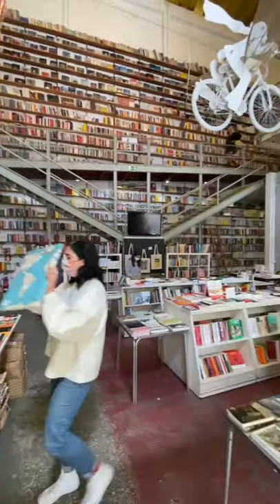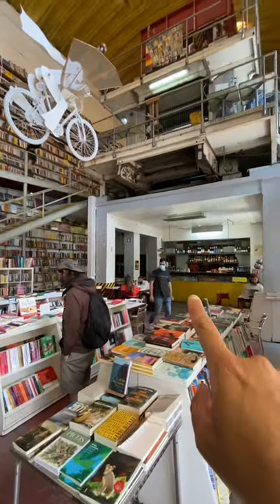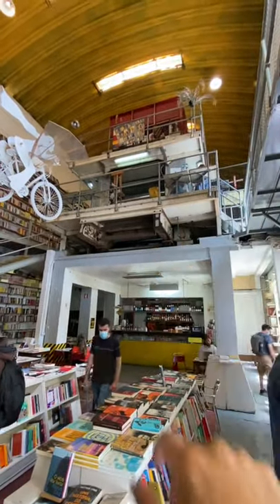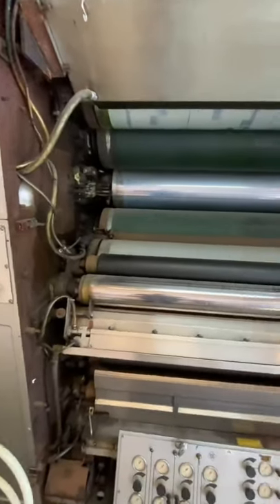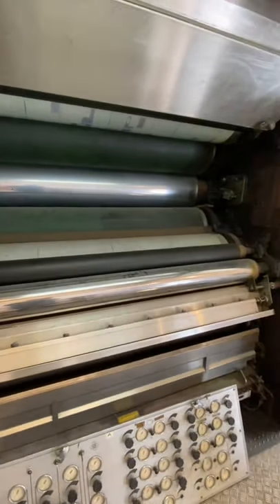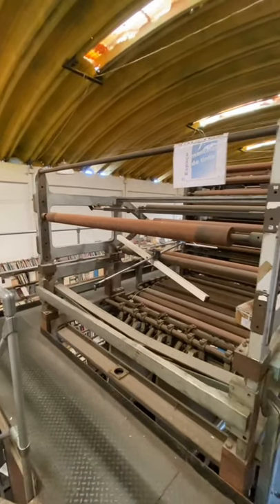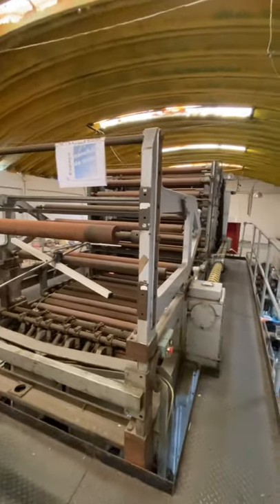The coolest bookstore in Lisbon!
The coolest bookshop in Lisbon!